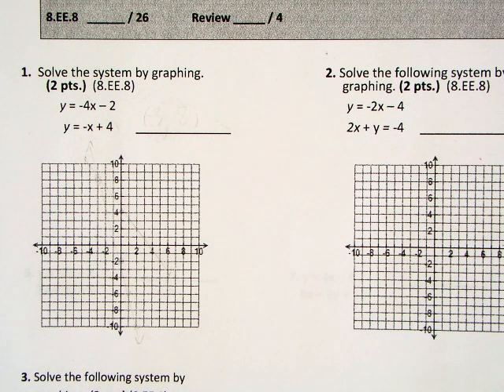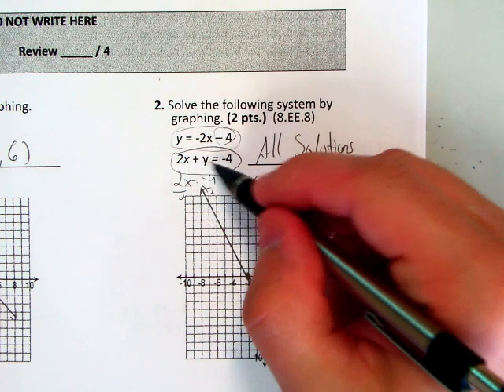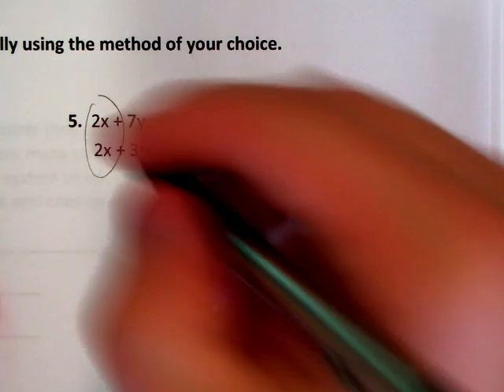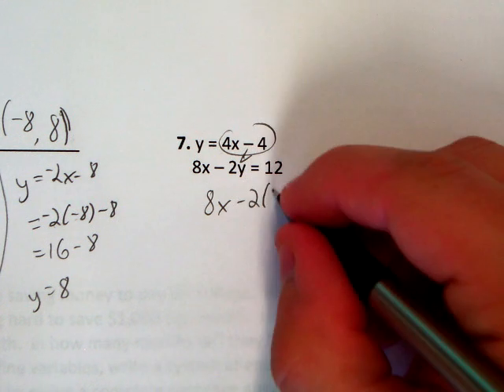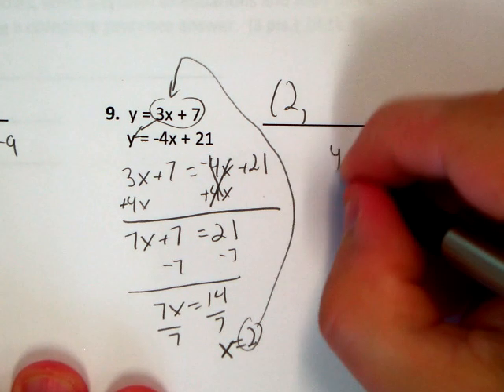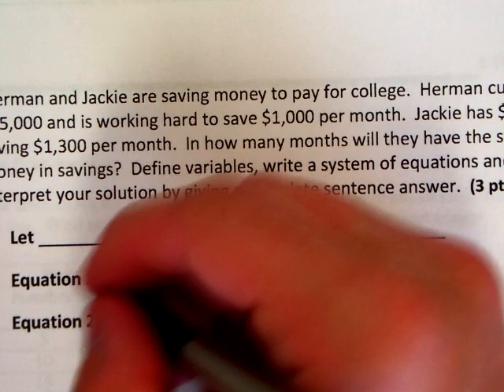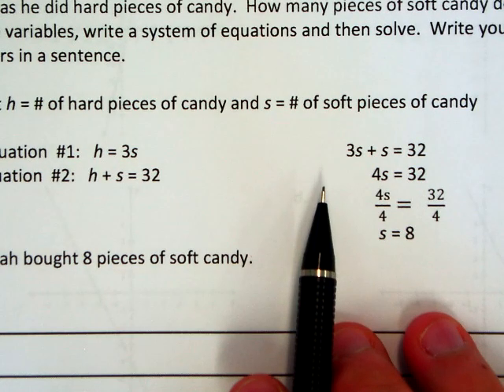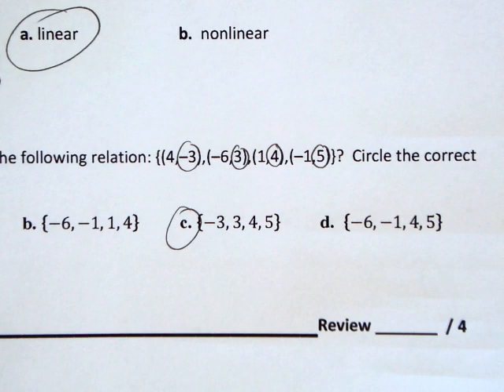8th Systems Final Answers